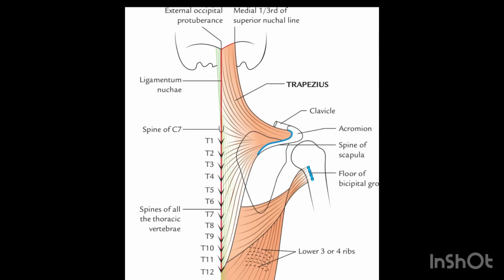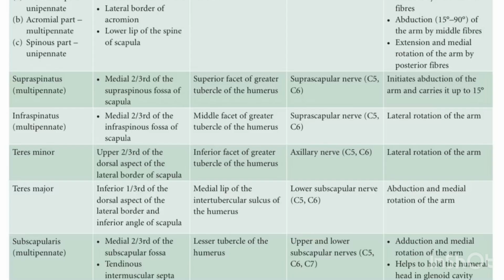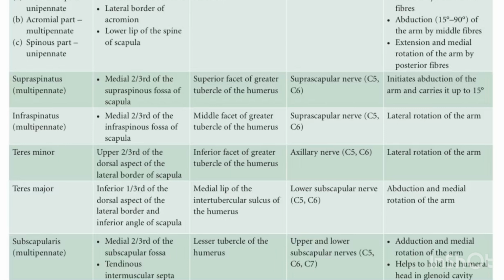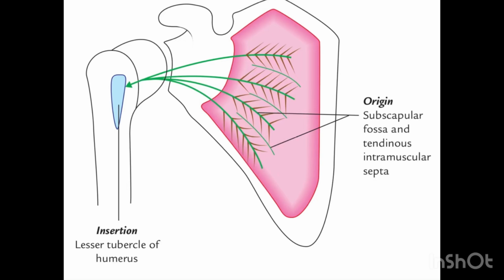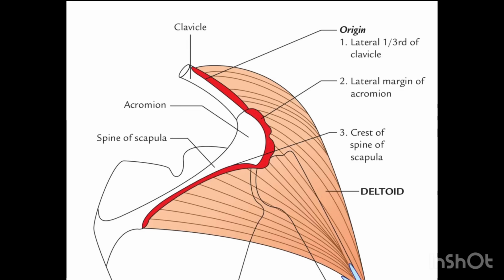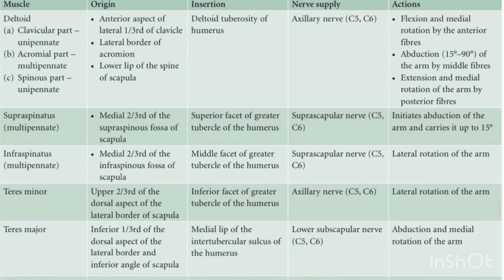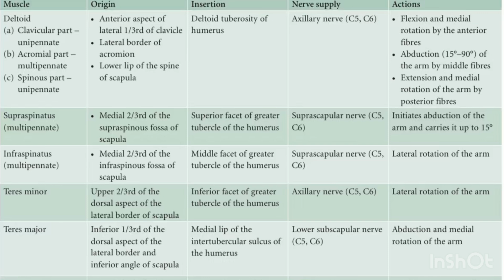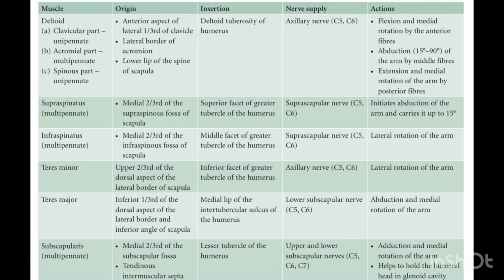Muscles Of The Shoulder Region (Intrinsic Group) with Mnemonics | Anatomy & Embryology Simplified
Understand the intrinsic muscles of the shoulder region in this clear anatomy & embryology tutorial. This lesson covers the deltoid and rotator cuff muscles (supraspinatus, infraspinatus, teres minor, teres major, subscapularis) with origin, insertion, nerve supply, actions, and clinical relevance. Perfect for medical, physiotherapy, nursing, and anatomy students.

⏱️ Timestamps:
00:00 – Presentation
01:02 – Overview of Shoulder Region Muscles
03:02 – Classification of the Shoulder Region Muscles
03:41 – Intrinsic Groups of Shoulder Region Muscles
05:32 – Supraspinatus (Origin, Insertion, Nerve Supply, Actions)
07:28  – Infraspinatus (Origin, Insertion, Nerve Supply, Actions)
08:21 – Teres Minor (Origin, Insertion, Nerve Supply, Actions)
09:36 – Subscapularis (Origin, Insertion, Nerve Supply, Actions)
11:36 – Deltoid Muscle (Origin, Insertion, Nerve Supply, Actions)
14:21 – Teres Major (Origin, Insertion, Nerve Supply, Actions)
17:10 – Clinical Relevance (Rotator Cuff Injury, Nerve Lesions)
18:42 – Quick Summary & Outro